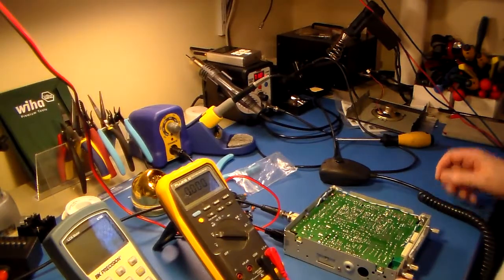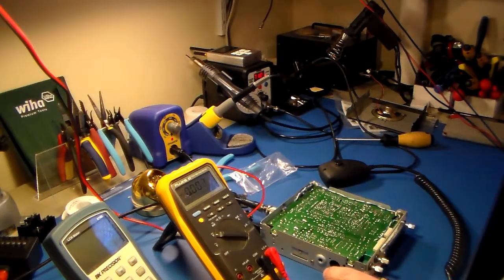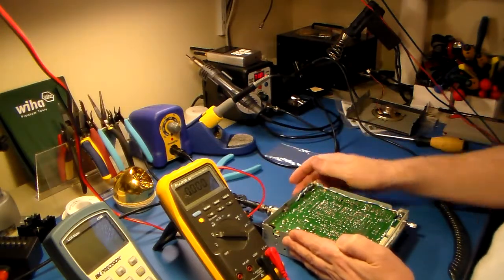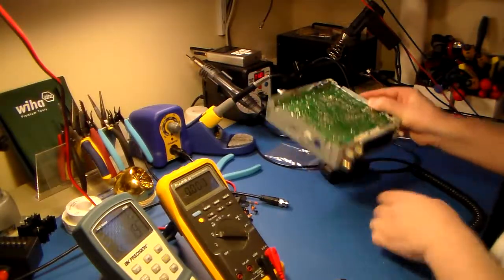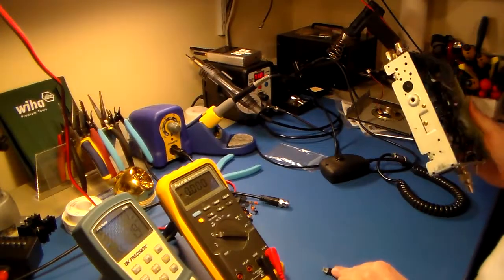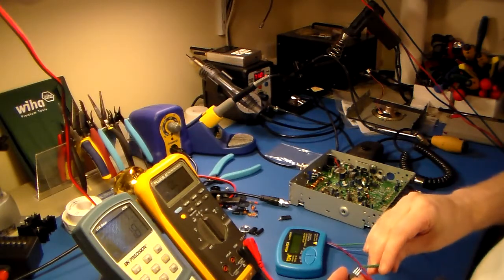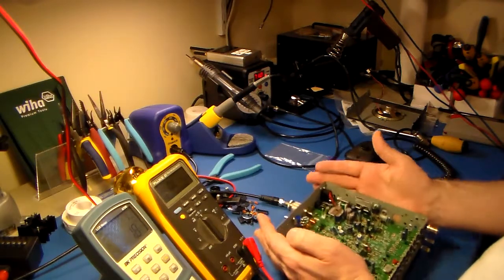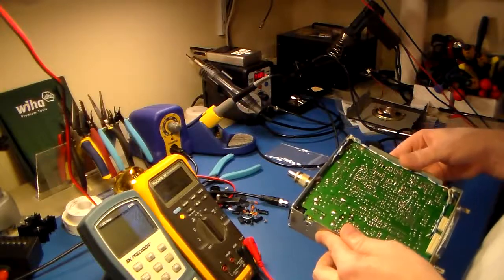Midland 77-285 repair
Didn't really get to show the work as it was done.. and it's probably boring anyhow listening to me talk and pull parts out :)

This radio did however burn the crap out of me ! ... ouch...